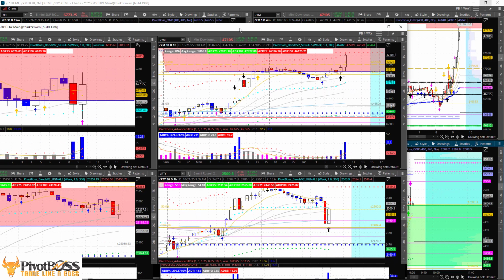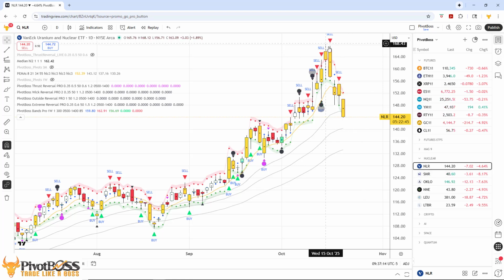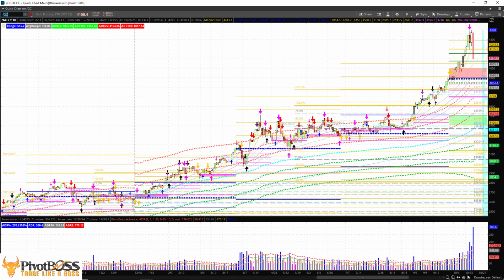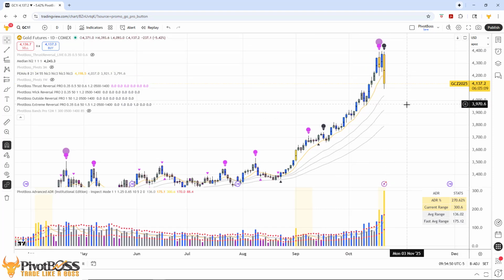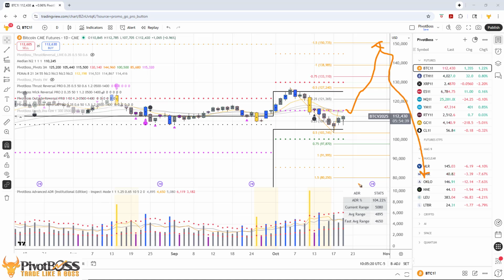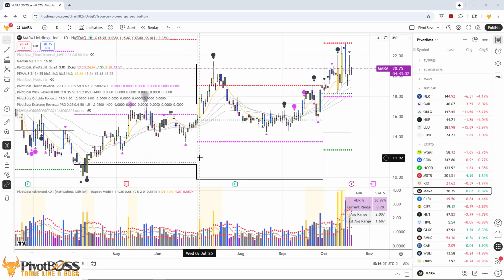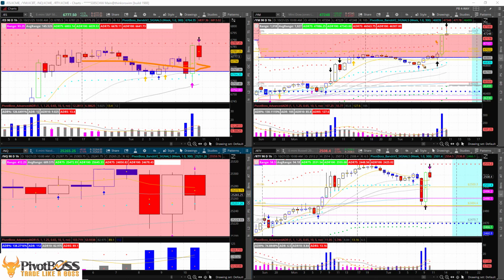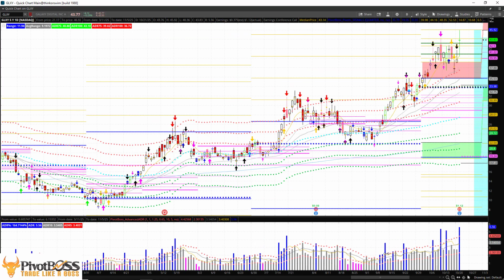PivotBoss Premium Replay AM [OCT 21, 2025]: XRP Double?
OCTOBER 21, 2025 — TUESDAY AM

The YM opened up with a great rally, completing our checkmark idea for the day. Meanwhile, RTY sold off early, while the ES and NQ chopped around within narrow ranges. While there was a mixed bag of movement for equity futures, Gold sold off heavily and Crypto is making a move. Gold has a range of 300 points and 270% of ADR, marking its second strong high in 3 days. We also talk BTC, ETH, and XRP strength, and how new key ranges could lead to our next big opportunities in these markets, including a potential double in XRP.

Cheers!